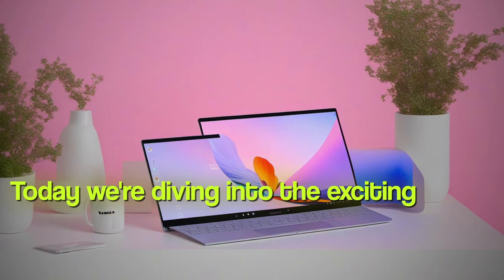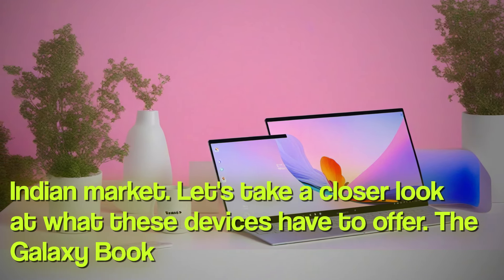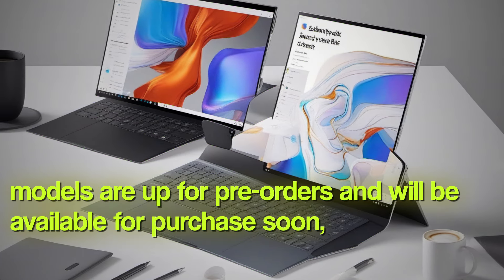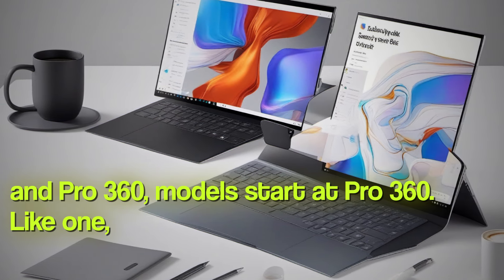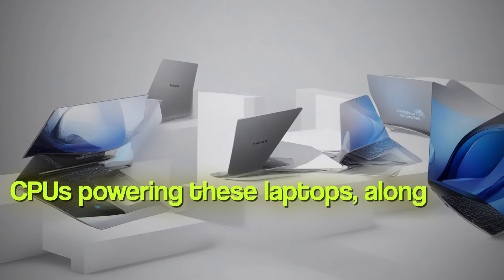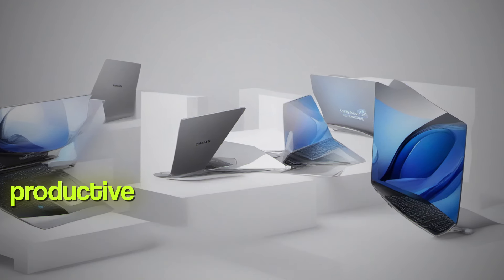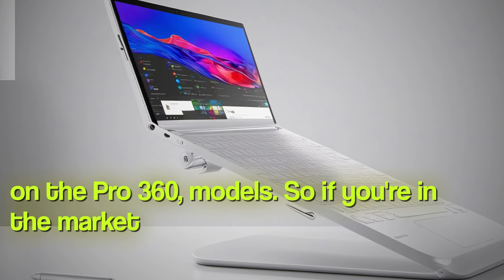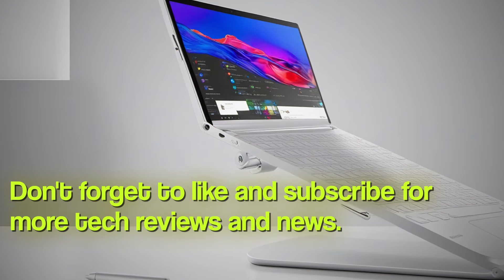Unveiling the Samsung Galaxy Book 4 Series: Style, Performance, and Versatility!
video explore power habit impacts daily lives delve science habits breaking bad ones forming good ones expert insights practical tips learn identify habits understand triggers set off effectively change better 're looking quit smoking eat healthier exercise more regularly video offers valuable strategies help succeed Join enlightening journey harness power habit transform life